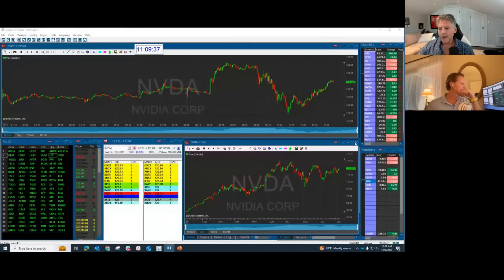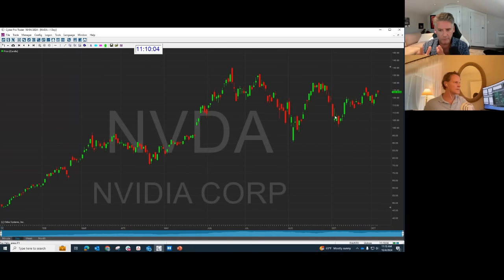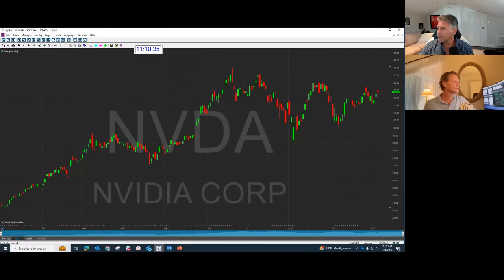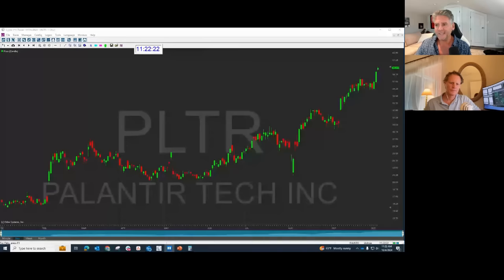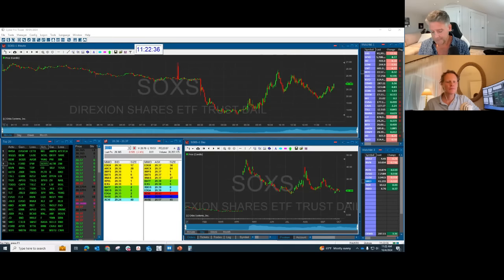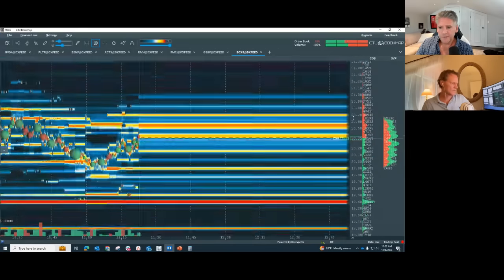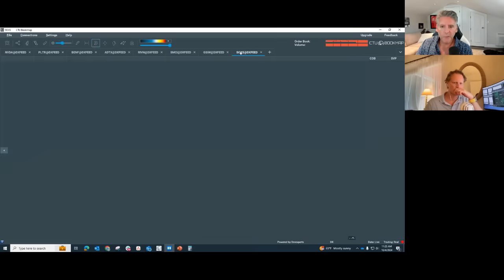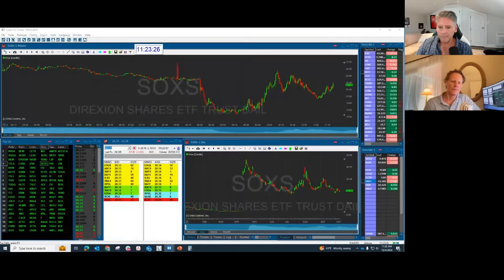Following Order Flow with Fausto Pugliese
It's just not that easy to make money in the markets; it requires discipline."